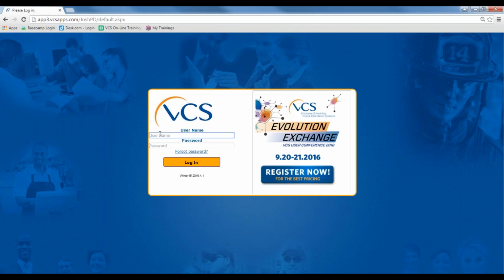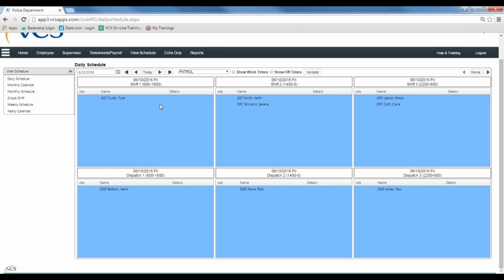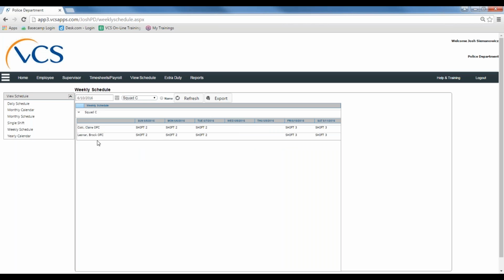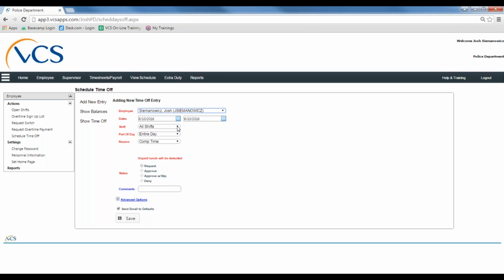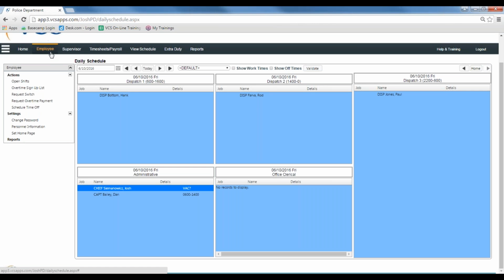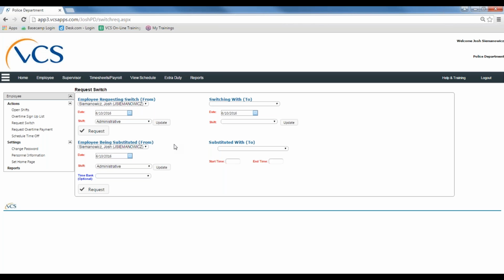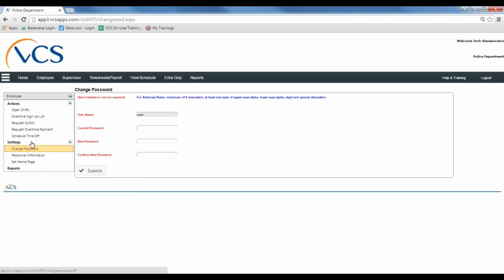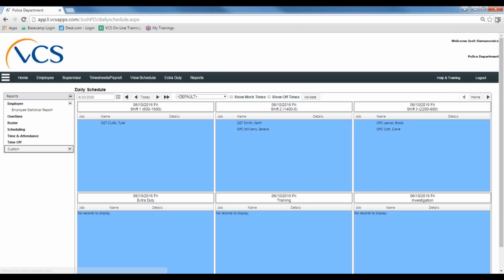VCSBT 08 Basic User Training Scheduling for Basic Users 6 10 16